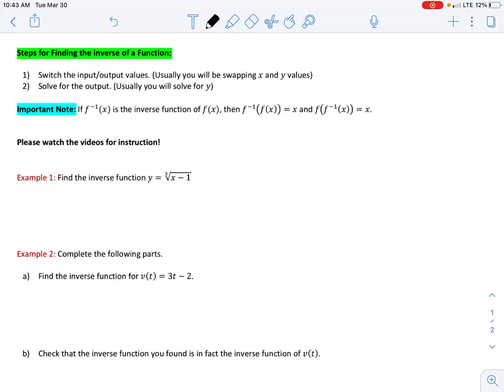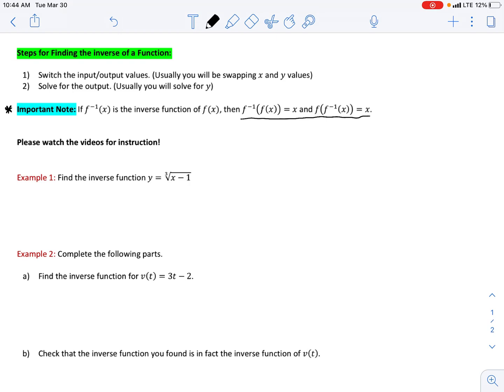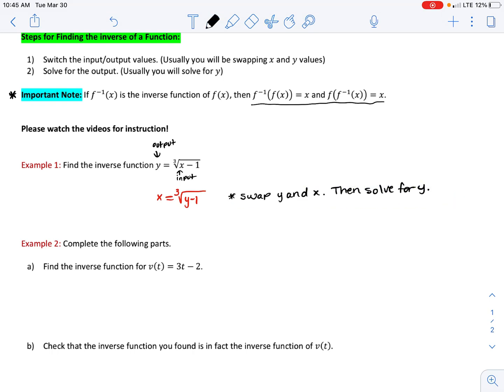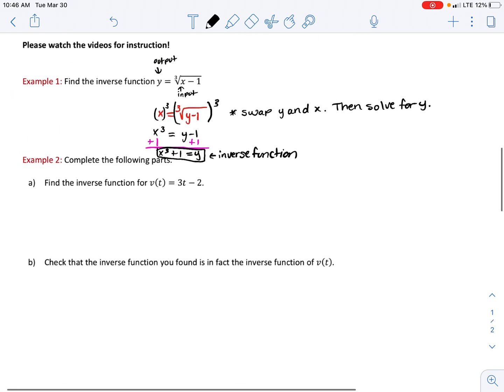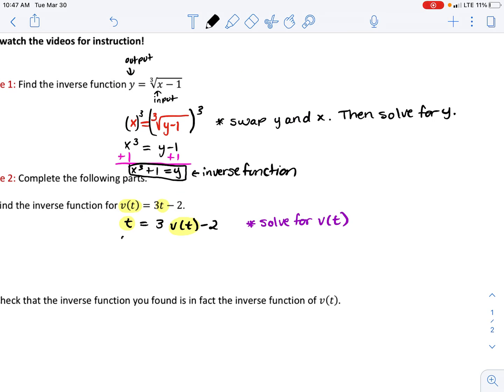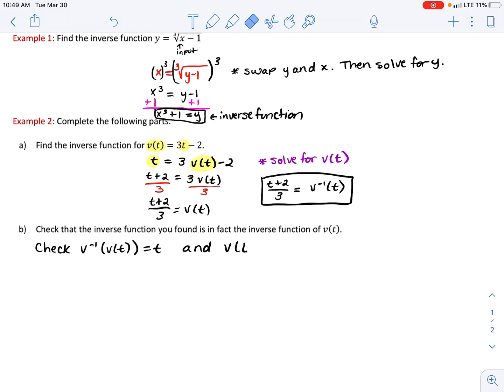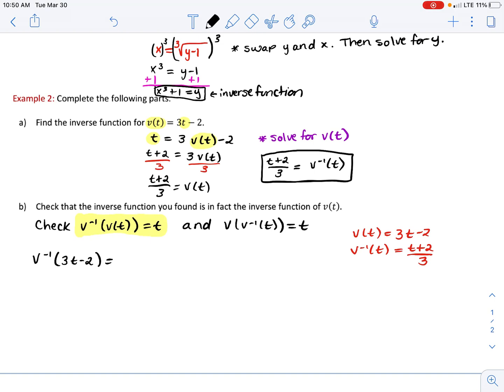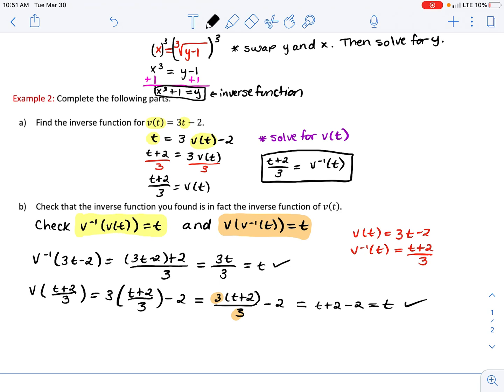Inverses part 2